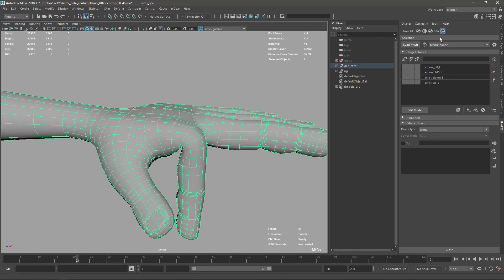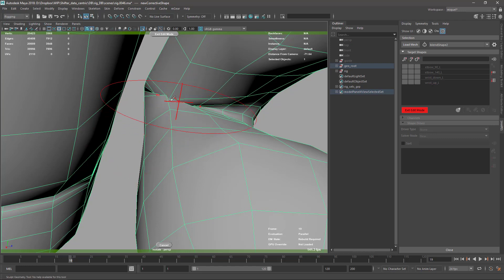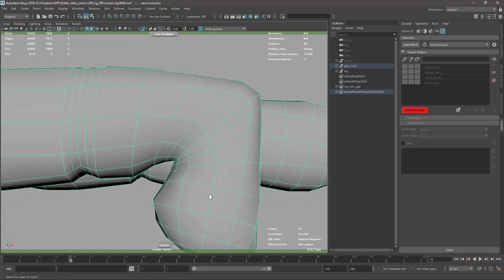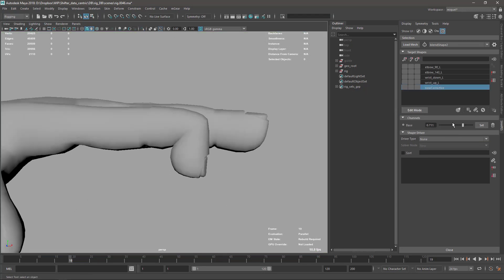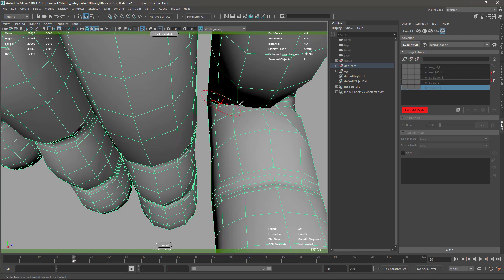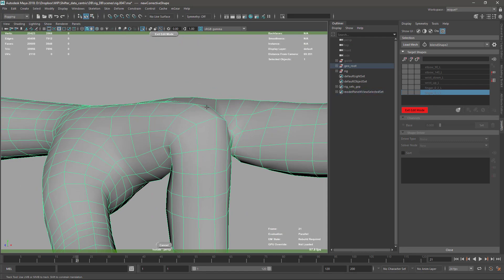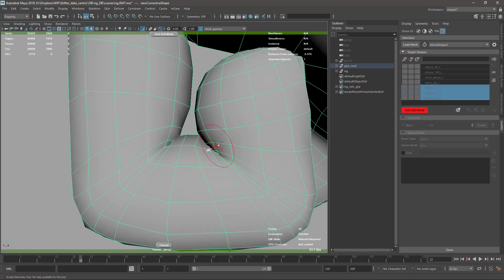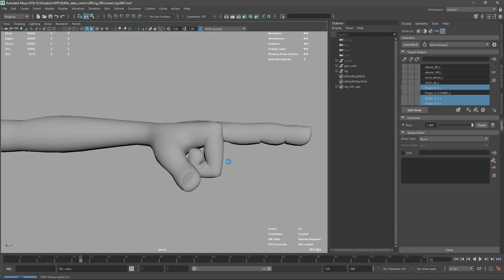Data Centric Rigging 017: Corrective Blendshapes: Fingers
for his support to mGear development and this workshop!

I would like to make this workshop as much fluid/organic as possible. So I will be checking the  youtube comments of the past videos and try to adress as much questions as posible for the following videos. Also, I will try to adjust the workshop content based on the feedback.

NOTE: I will record each video without anything precooked. So you will see me making mistakes, trying stuff and rambling.

WARNING: Although, I can't assure that all the questions will be address, I wil try my best. :)

For the official mGear release, with compiled solvers and example data please download mGear